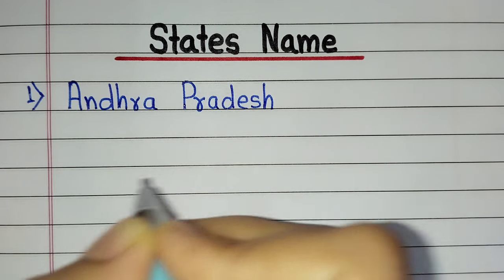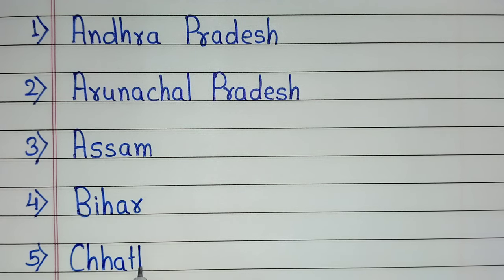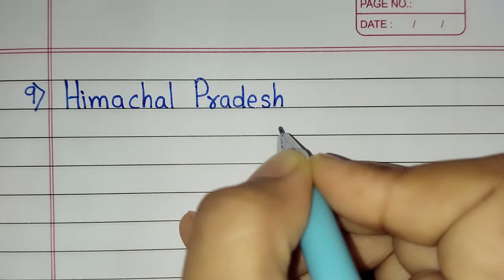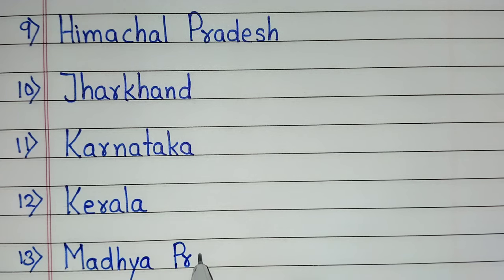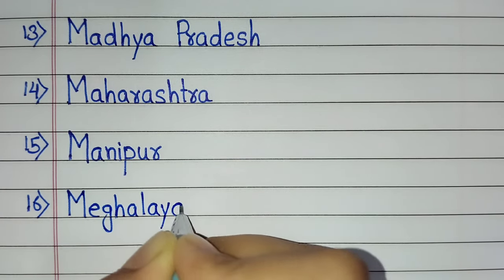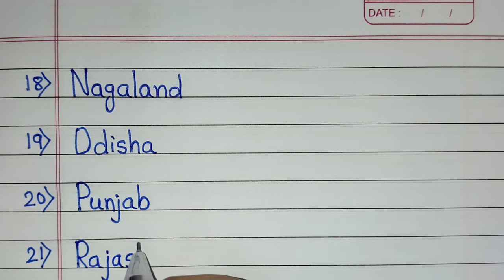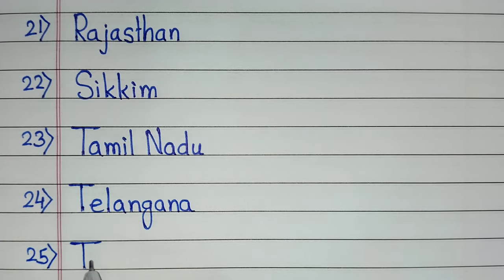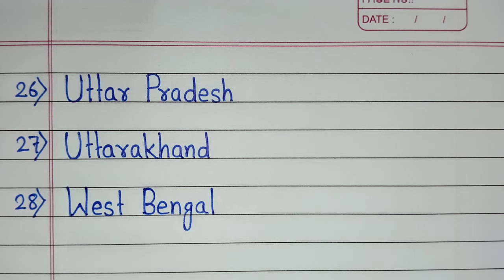28 States name of India | State name | Indian states name | How many states are there in India 2023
28 States name of India this video is all about. You will get to know how many states are there in India in 2023. I have written 28 states name in this video with proper spelling. I hope you like this video.